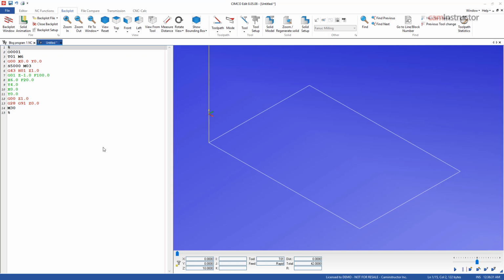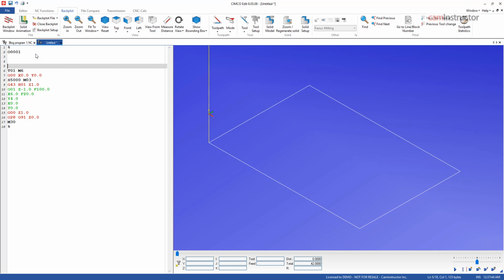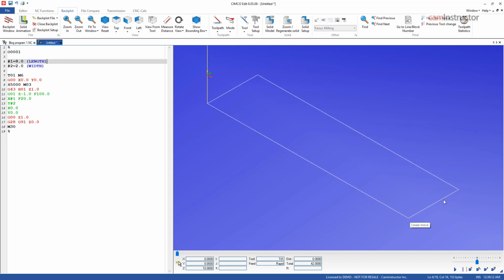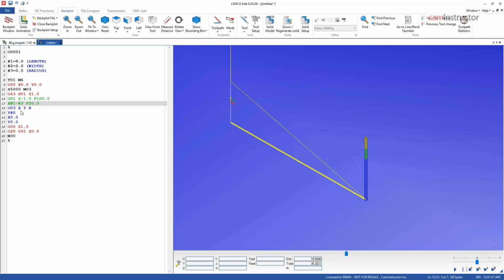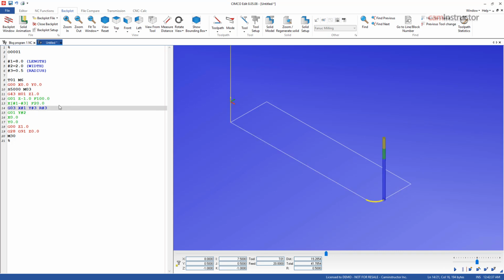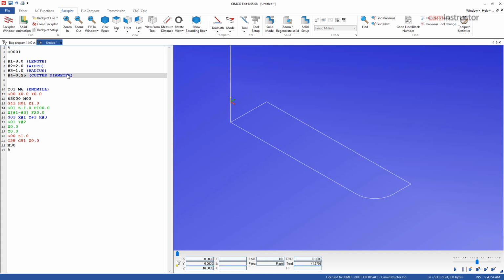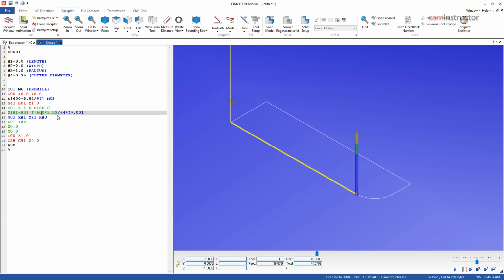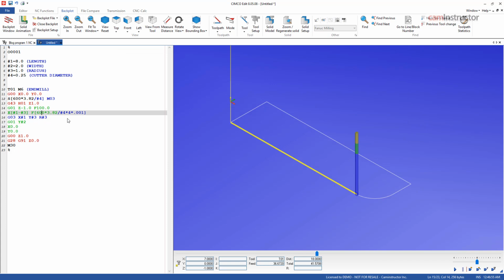Programming CNC Macros - Part 1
Having a look at Fanuc Macro B Programming. We'll go through a very basic program to provide an introduction into what you can do with macro programming. I'm going to focus on the Fanuc Macro B language since it happens to be very common control and the Haas macro language is pretty much exactly the same. In the accompanying video, the software being used is Cimco Edit 8. Another popular software for simulating your macro programs is NCplot. Here are links to both of those softwares...

In the example, I start with a very basic gcode program that profiles a rectangle that is 6"x4". From there input those length and width values into variables.

#1=6.0

#2=4.0

Now instead of calling X6.0 in the program, you can call X#1. Same goes for the Y location, instead of Y4.0 we're calling Y#2. So why would you want to do this? Typing X6.0 is pretty much the same as typing X#1. The reason is flexibility.

You can now simply edit the variable values and the program will automatically update to the new sizes. In the example, there is only one callout for variables 1 and 2 so this is not a great example just yet but we can increase the complexity a bit and then maybe show some of the power of fanuc macro b programming.

In the example, I add in a radius at one of the corners and a new variable to hold the size of that radius. In the program, to cut this radius correctly the original command of X#1 needs to be updated to stop short of the end of the part. It needs to stop short by the size of the defined radius. We can use macro math functions for this. When doing math, otherwise referred to as an equation, we need to encase it in square brackets [ ]. Our equation will look like this...

X[#1-#3]

This will set the value for X to whatever #1 - #3 is. Using math inside of your programs will unleash some amazing capabilities for you. Even if you do not completely use macro programming, these equations are still valuable.

Trying to figure out the feedrate for a tap? Lets pretend a mill is used, so inches per minute are needed, using a 1/2-13 tap running at 200 rpm. for the G84 canned cycles F values you can type in F[1/13*200] no need for a calculator!

Keep an eye out for video 2 on Fanuc Macro B Programming!